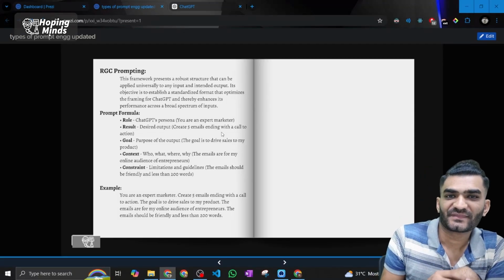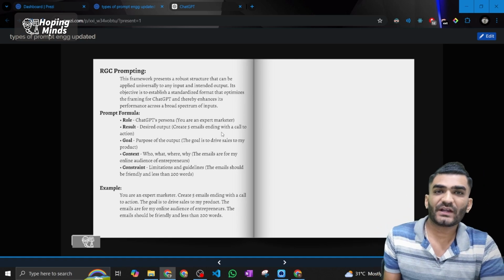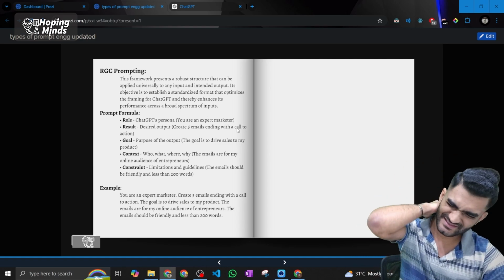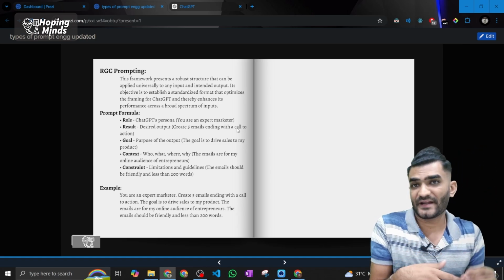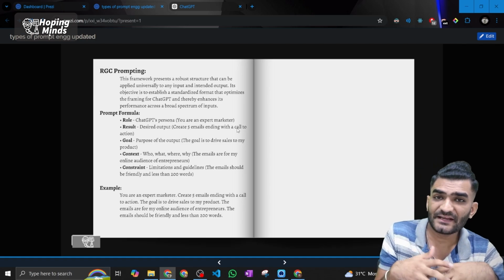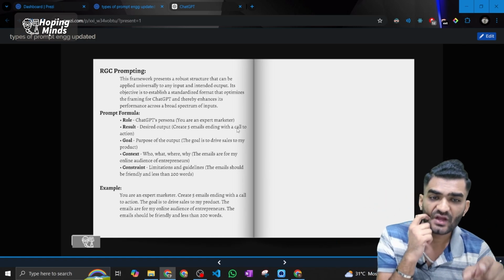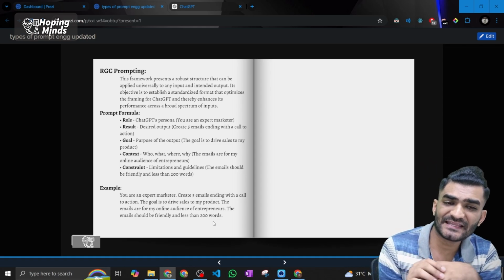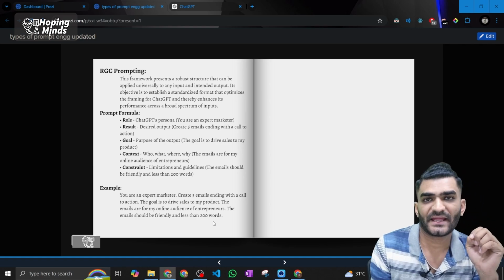3.7 Navigating Conversations The Power of RGC Prompting